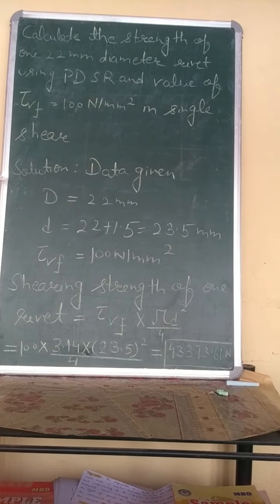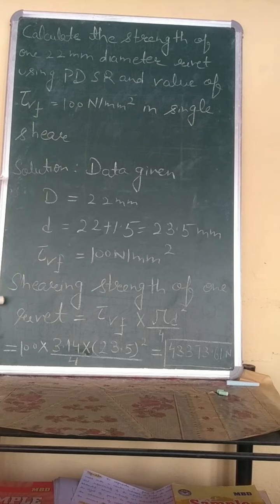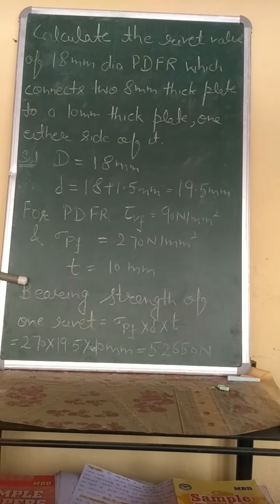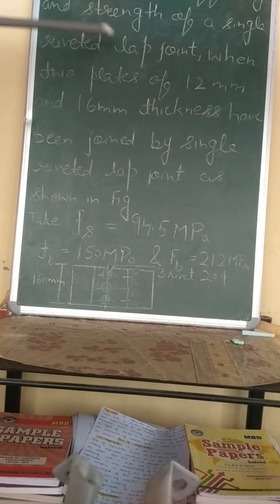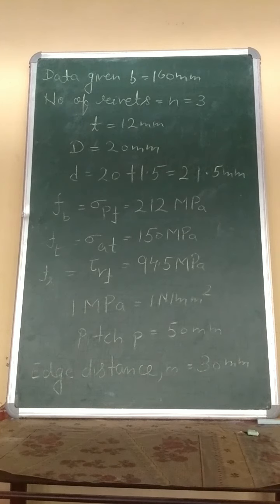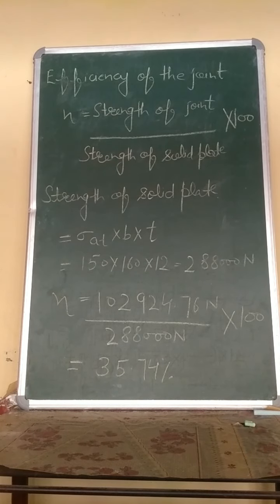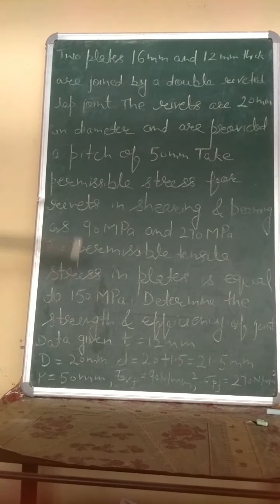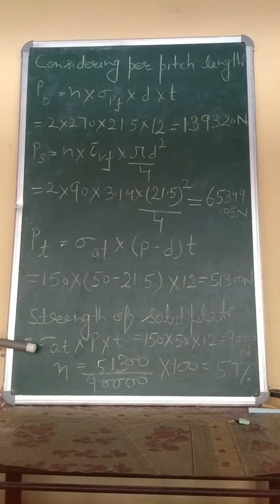Problems (based on strength, rivet value & efficiency of riveted joint)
numerical problem based upon the strength rivet value & efficiency of the riveted joint